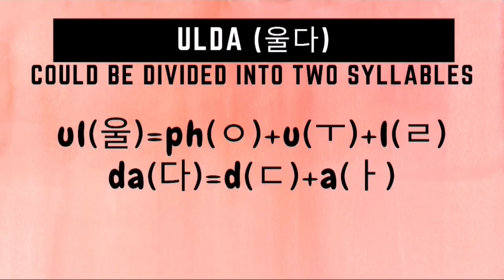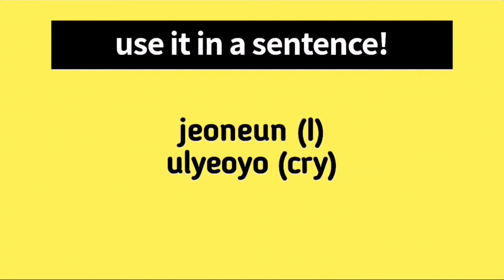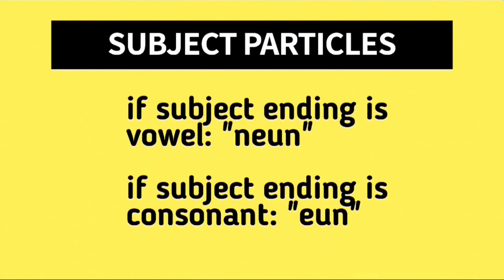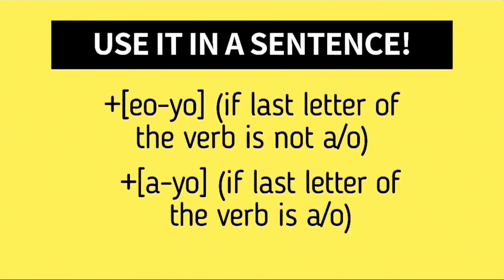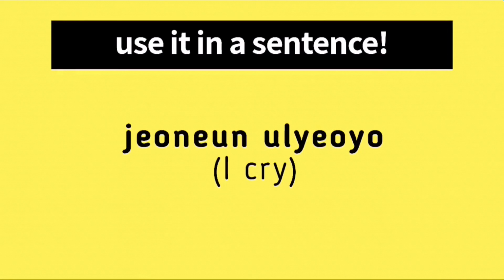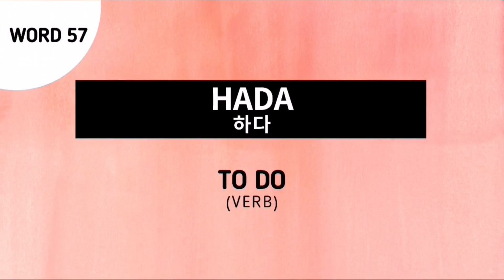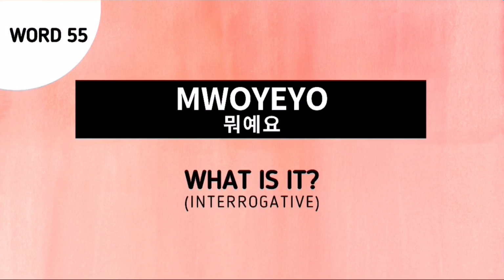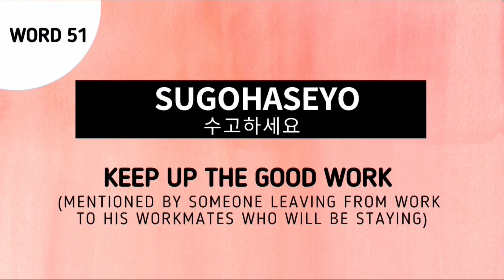Learn Korean Word 58: ULDA (울다) - Revisited - Learn Korean with Dae-Hangul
Learn Korean Word 58: ULDA (울다) - Revisited

Note: This is a revision of video for Word No. 58: ULDA (this video is made to correct typos and unintentional mistakes on the previous video version)

[tags]
easy korean
learn korean
speak korean
write korean
korean language
korean phrases
korean grammar
korean vocabulary

hangul alphabet
hangul pronunciation
hangul reading practice
hangul lesson
hangul learning
hangul basic
hangul beginner
hangul book
hangul basic tutorial
hangul consonants
hangul class
hangul day
hangul easy to learn
hangul easy
hangul start
hangul for kids
hangul quiz
hangul handwriting
hangul topik

hangugeo pronunciation
hangugeo tutorial
hangugeo alphabet
hangugeo basic
hangugeo easy to learn
hangugeo intro
hangugeo topik